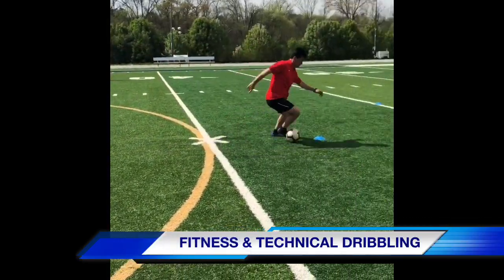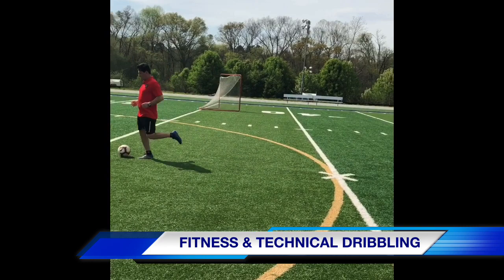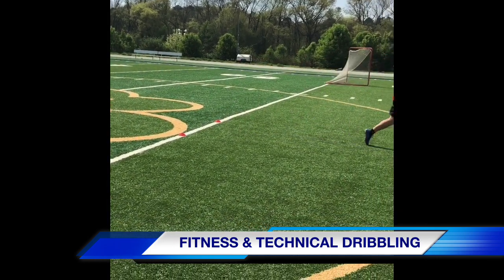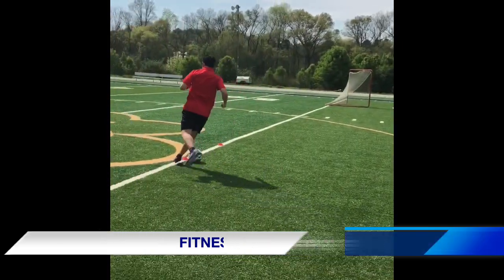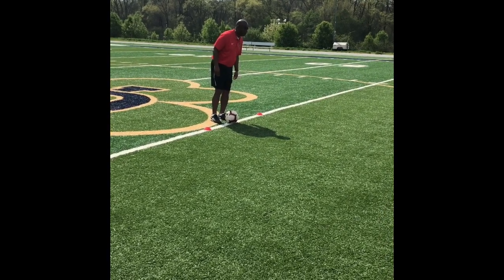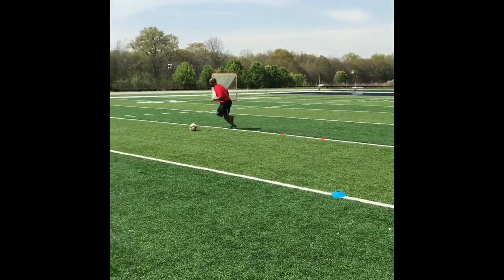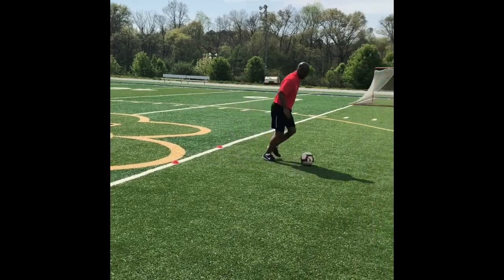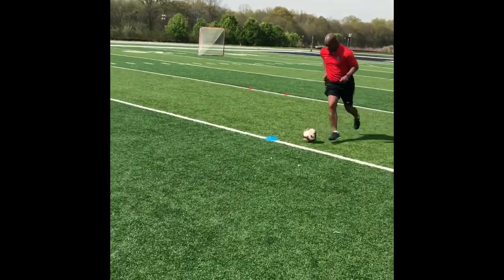Fitness And Technical Dribbling